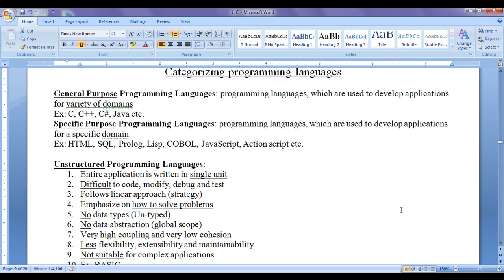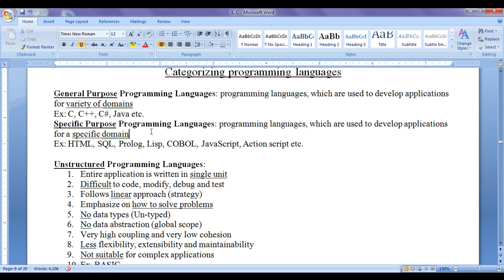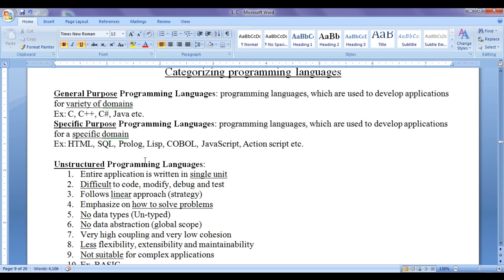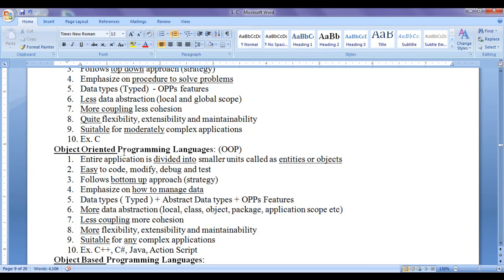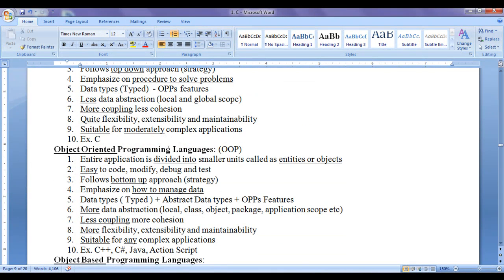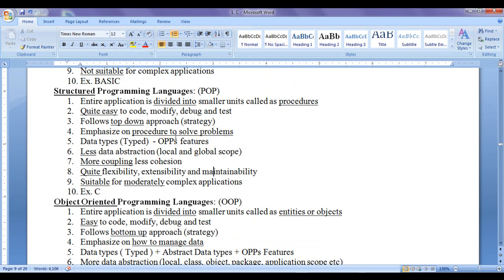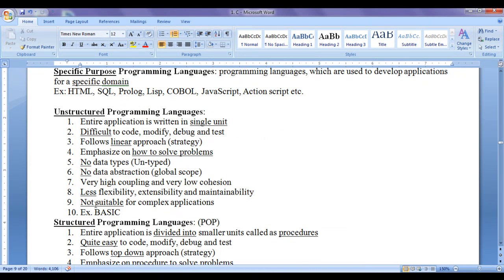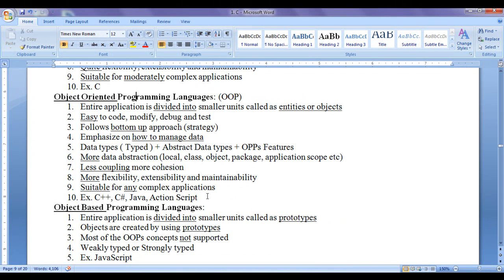Introduction to Programming Paradigm - Computer Programming Fundamentals 08 🚀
► Learn about different programming paradigms in this introductory video. Understand the key concepts and classifications, including procedural, object-oriented, functional, and logic programming styles.